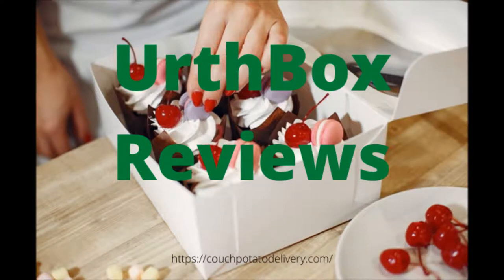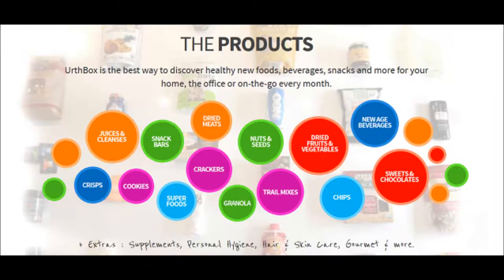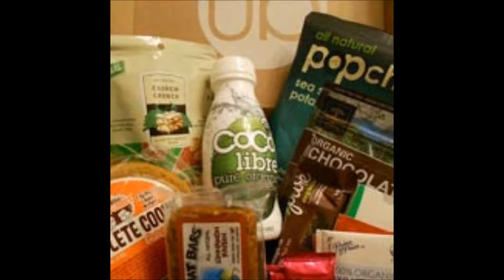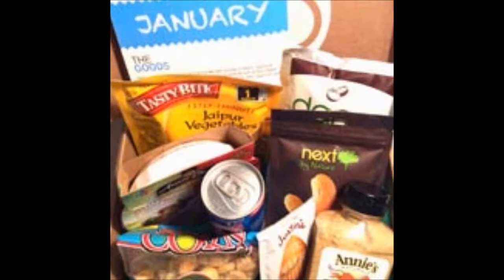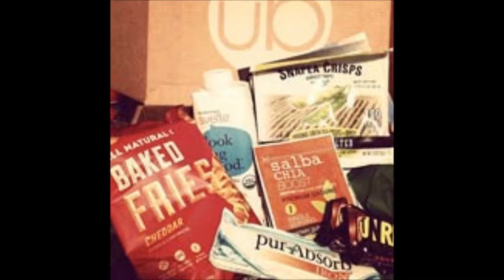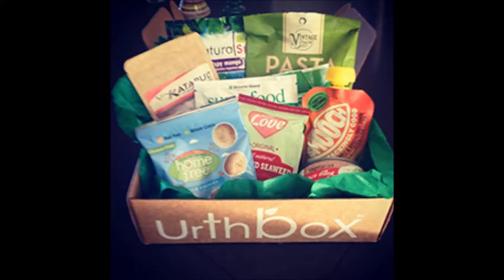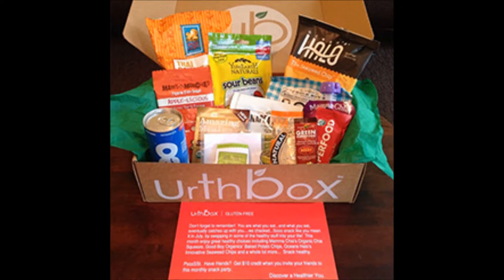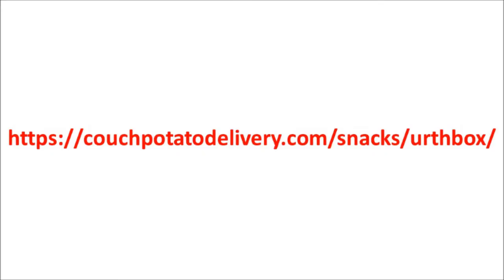Urthbox Reviews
you can read the full Urthbox review.

I think the urthbox is a very good choice if you like a large variety in a snack box.
The content ranges from nuts and seeds to trail mixes and juices.
What I like most is that their boxes are basically non-GMO, natural, and organic. If you prefer you can also pick gluten-free or other diet options.

The prices of the Urtbox range from $14.99 for the 7+ snack to $4.99 for the $44.99 box with 27+ snacks.

Click on the link under this video for a full and in-depth Urthbox review.